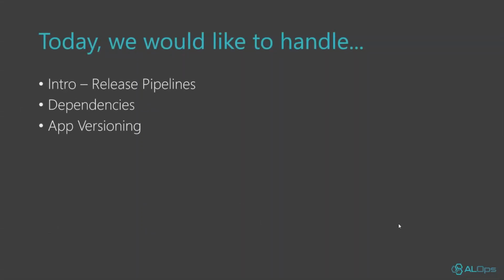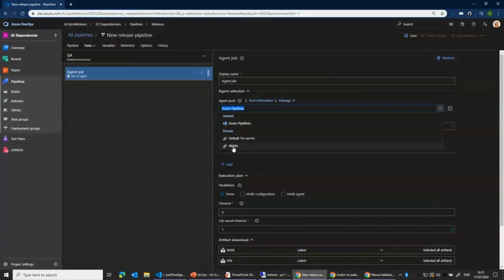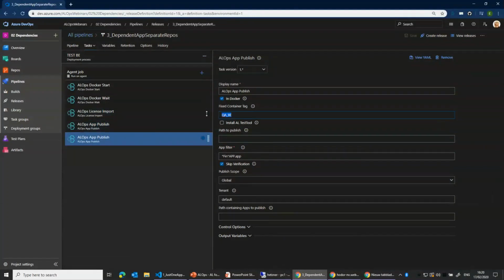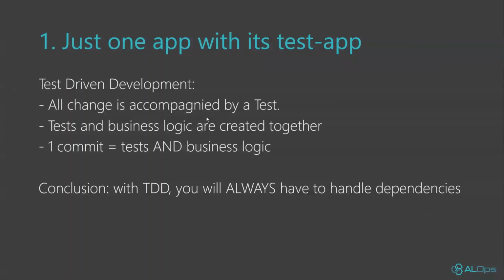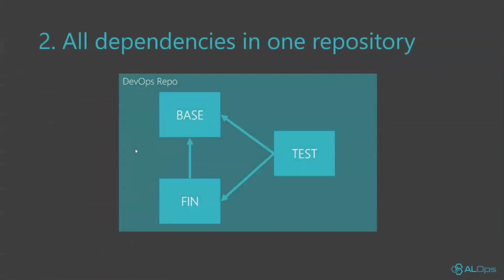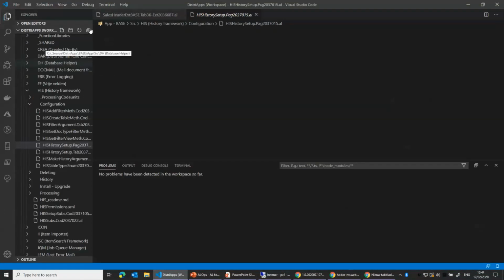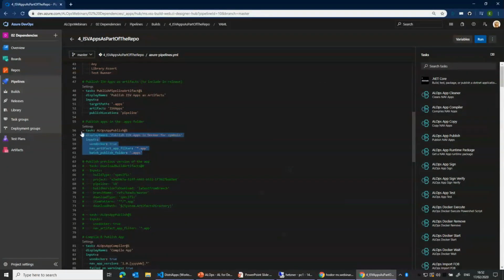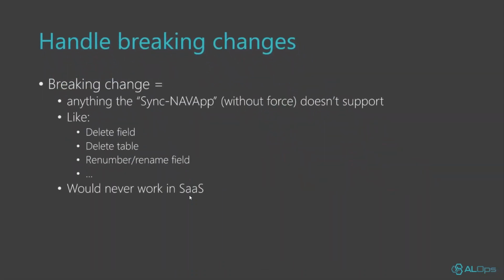Handling Dependencies in DevOps (with ALOps)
In this webcast, we handle the following topics:
- 00:03:41 - An Intro in Release Pipelines
- 00:24:05 - Dependencies:
00:26:03 - Scenario 1 - One app with its test-app (Test Driven Development)
00:34:48 - Scenario 2 - All dependent apps in one repository
00:38:28 - Scenario 3 - Dependencies over multiple repositories
00:46:32 - Scenario 4 - ISV Apps (app-files are part of the repository)
- 00:53:19 - Versioning your apps by the build pipeline
- 00:56:32 - Handling breaking changes in the build pipeline